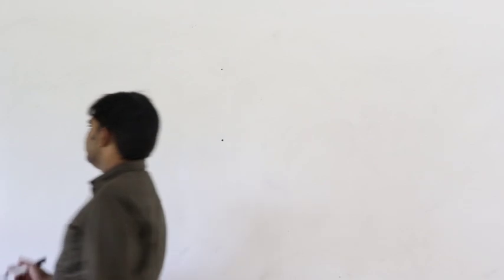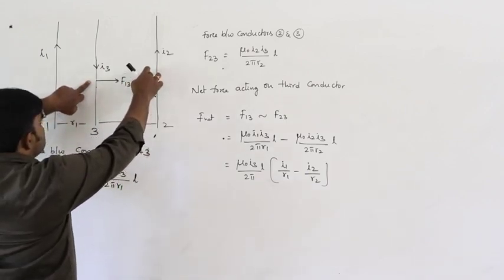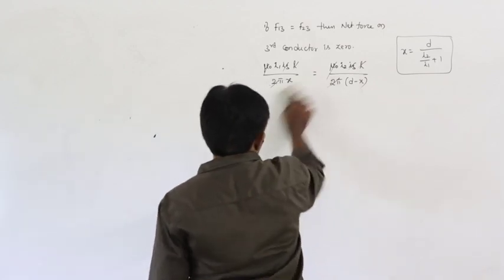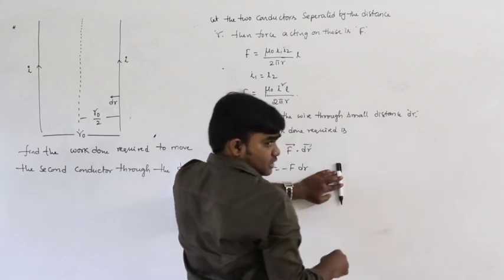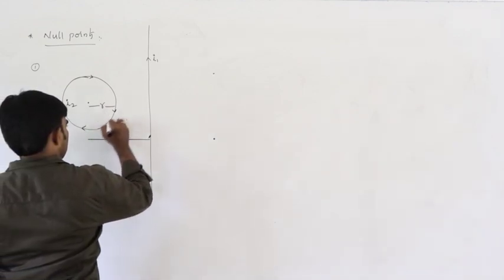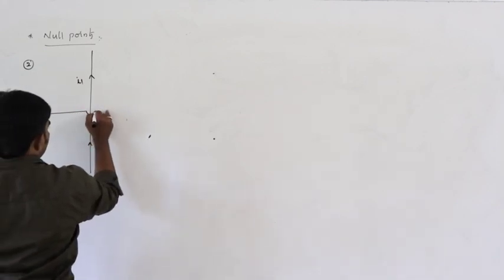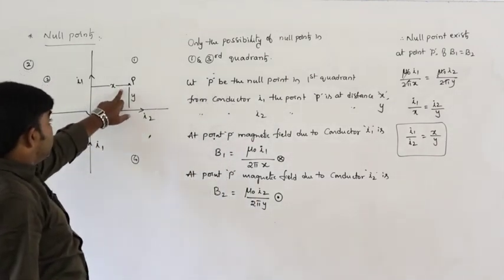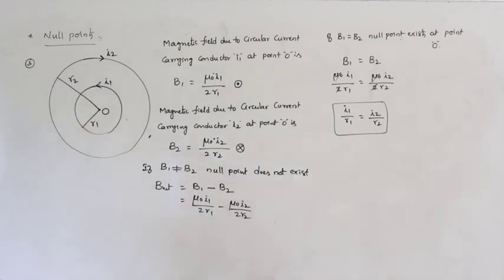NSR IMPULSE VIDEO CLASS#sr physics MOVING CHARGE& MATTER#L10